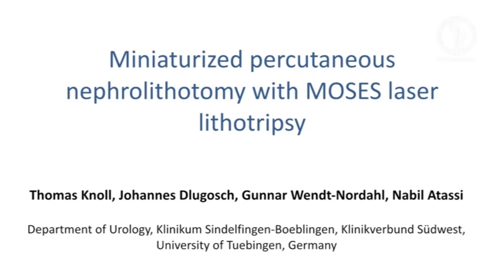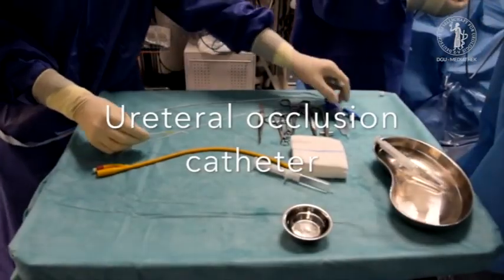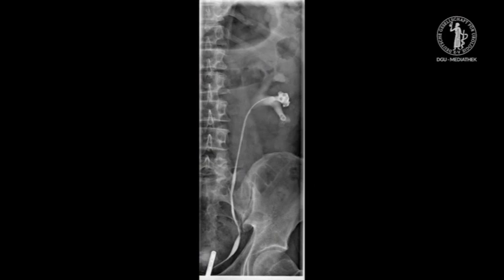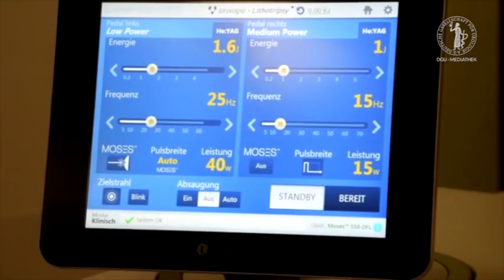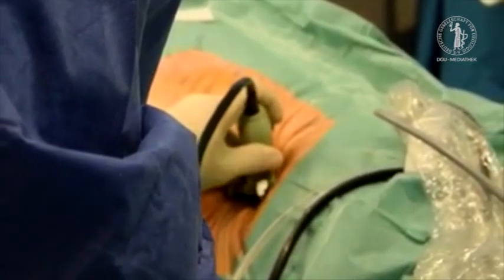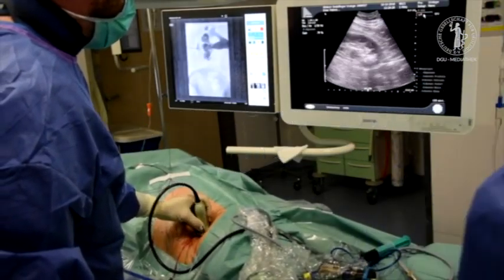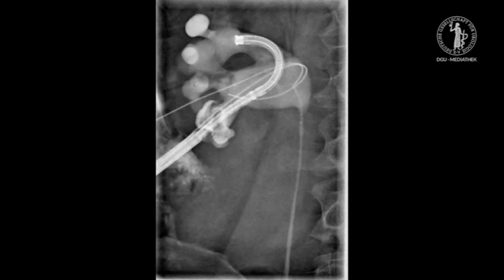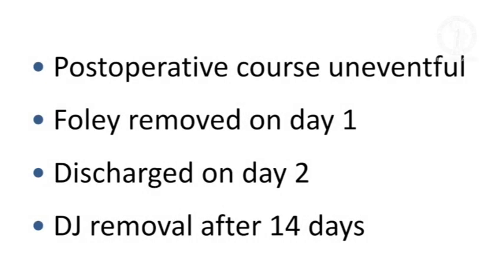Miniaturized percutaneous nephrolithotomy with Moses laser litotripsy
T. Knoll, J. Dlugosch, G. Wendt-Nordahl, N. Atassi
Klinikum Sindelfingen-Böblingen, Universität Tübingen, Klinik für Urologie, Sindelfingen, Deutschland

Introduction: Flexible ureteroscopy (fURS) has replaced extracorporeal shock wave lithotripsy as the treatment of choice for small and medium sized renal stones, while percutaneous nephrolithotomy (PNL) is considered being the
standard for large stone masses. However, recent studies have shown that stone free rates after fURS are worse than assumed. Recently, the availability of a wide range of miniaturized PNL (mPNL) systems has led to an increased use of percutaneous techniques even for smaller stones. A systematic review of the EAU Guideline Office supports this approach by demonstrating excellent efficacy and most probably lower morbidity than standard PNL. Furthermore, new holmium lasers offer a comprehensive choice of different settings to adapt disintegration to individual situations. We demonstrate our technique of miniaturized PNL by using a last generation high-power holmium laser.
Methods: We perform a standardized approach for all percutanteous procedures. Briefly, the procedure starts with the patient in lithotomy position and cystoscopy for retrograde study and placement of a ureteral balloon occlusion catheter, which is connected to a Foley catheter. The patient is then turned into flat prone position. The puncture is performed under combined ultrasound and fluoroscopy guidance, followed by dilatation using the selected single step dilator, over which the sheath is inserted. If a multi-tract approach appears necessary, all punctures are performed in the beginning and wires are placed. Then dilatation is started usually by using a lower pole access, further dilatations are performed if required. Our most commonly used sheath size is 17.5F, as it allows the use of a 15F flexible nephroscope (Karl Storz, Germany). Laser lithotripsy is performed by use of a high-power holmium laser (Moses 120H, Lumenis, Israel). Depending on the course and outcome of the procedure, we either place a 16F nephrostomy or perform a tubeless procedure with antegrade stenting.
Results: We demonstrate the excellent efficacy of the use of mPNL in a patient with multiple, medium-sized stones. The Moses mode of the holmium laser improved the efficacy of the procedure by better energy transmission and less stone retropulsion, especially in this case with multiple mobile stones. The procedure time including placement of the ureteral catheter was 72 min. and achieved, proven by postop NCCT full stone clearance. A tubeless procedure with antegrade stenting was performed. Intra- and postoperative complications did not occur, hospital stay was 2.5 days. The antegrade stent was removed 1 week later.
Conclusion: In summary, we demonstrate that miniaturized PNL with a last generation holmium laser is a safe and efficient option for medium-sized stones and a strong competitor to flexible URS.